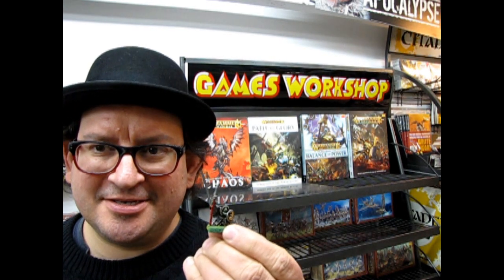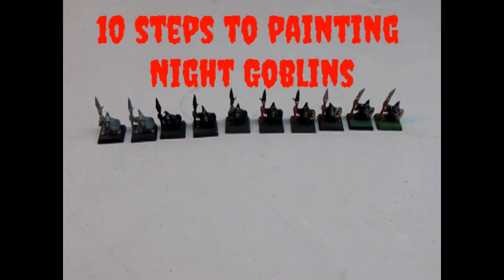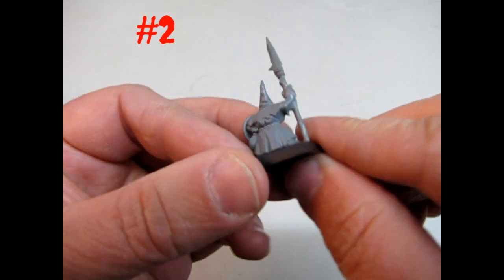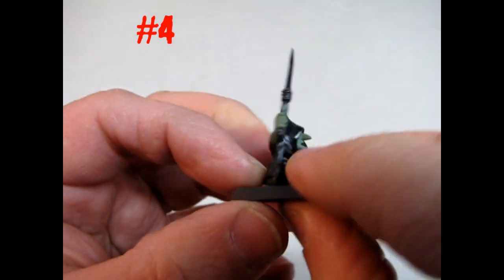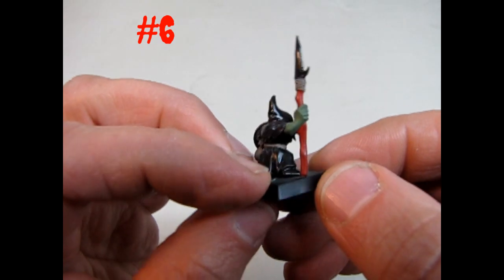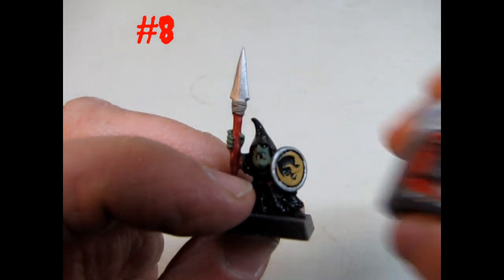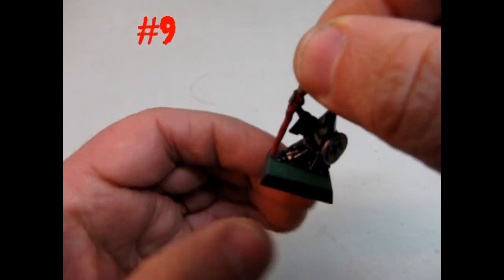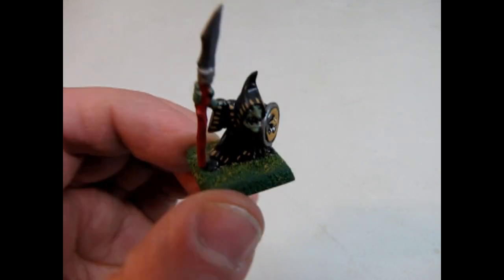Ten Steps to Painting Gloomspite Gitz Stabbaz - How To Paint Games Workshop Models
Have you ever wondered how to build and paint Gloomspite Gitz in 10 easy steps?

Today on the Monster Hobbies Age Of Sigmar Battlefield, we will show you Ten Steps to Painting Gloomspite Gitz Stabbaz. This is a How To Paint Games Workshop Models video that I hope you will enjoy.

Do you mind if I call them "Night Goblins"? Well then, this is the video for you!

This is a step by step demonstration I created for a Monster Hobbies display when I started with Games Workshop back in 2007 and when The Battle For Skull Pass was still in production and these little guys were known as "Night Goblins".  These Night Goblins came from a painting set that was produced in 2006 and came with paints and a brush.

These are simple one piece models, so the only glue we need is the glue that sticks them to the base.

So here are the steps :

1.) Clip your parts off the parts tree using your side cutters.
2.) Use your hobby knives and files to remove the seam lines and sprue attachment points from your model. This will improve the look. Also, wash your model in mild soapy water as  this will help the paint to bond to the plastic.
3.) Spray a coat of Chaos Black Primer on your model.
4.) We are going to focus on using the Base paints from Games Workshop on this video and the first color I applied was Waaagh Flesh to the face and arms.
5.) Apply a coat of Mephiston Red to the spear shaft.
6.) I used Zandri Dust on the spear lacings, belt and on his teeth.
7.) Averland Sunset make the moon on the moon shield glow!
8.) To sharpen up the look of the steel, I used Leadbelcher on the spear tip and shield ring.
9.) Paint the base with green base paint and while the paint is still wet, dip it into a container of Games workshop (Or Woodland Scenics) green grass. Shake off the loose grass from the model and allow the paint to dry.
10.) Add in some fine super-detailing with a small brush. I added in some little yellow triangles on his cloak using a small brush and the Averland Sunset paint.

And that's it! Ten easy to follow steps to get your Gloomspite Gitz dressed for combat.

If you like these classic Games Workshop figures, then the Gloomspite Gitz Stabbaz model kit is perfect for you!

You may ask yourself "Where can I purchase the Games Workshop Gloomspite Gitz Stabbaz model kit?".